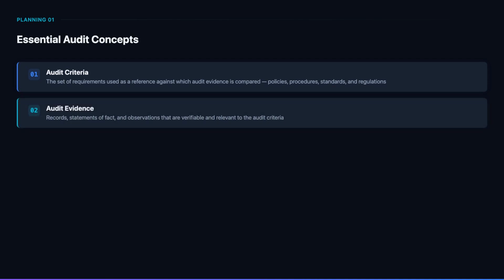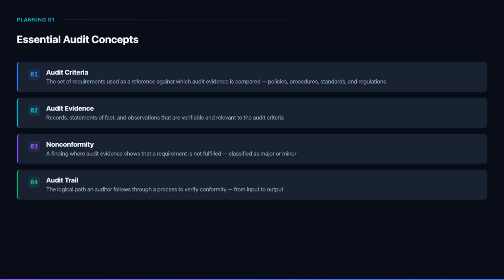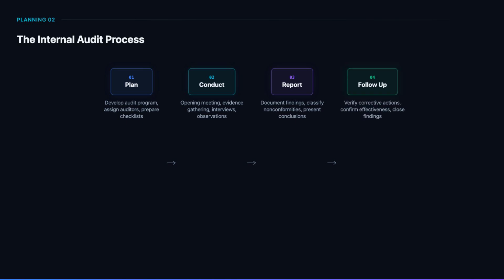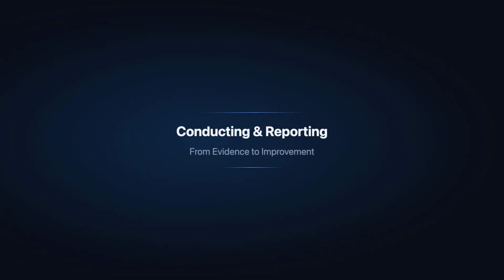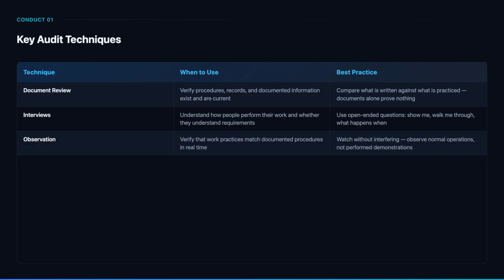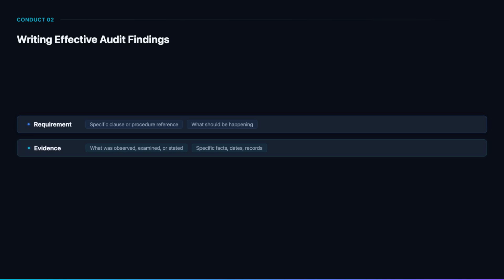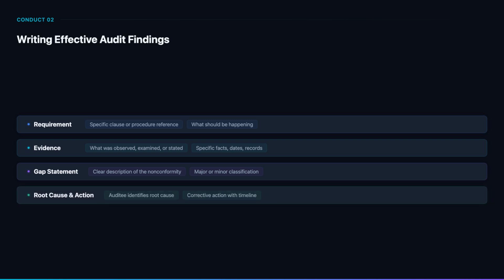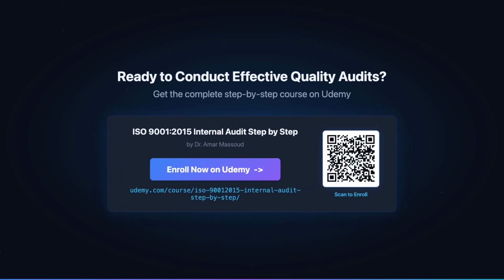ISO 9001:2015 Internal Audit Step by Step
Master the Skills to Conduct Effective Quality Management System Audits

Welcome to ISO 9001 Internal Audit Step by Step. In the next 15 minutes, we'll walk through the complete internal audit process, from planning and preparation through conducting the audit, writing findings, and driving corrective action. Internal audits are one of the most powerful tools in your Quality Management System, but only if they are done right. Whether you are preparing for your first internal audit or looking to sharpen your existing skills, this overview will give you the practical foundation you need. Let's get started.

Topics covered in this video:
  - Audit Planning
  - Conducting & Reporting